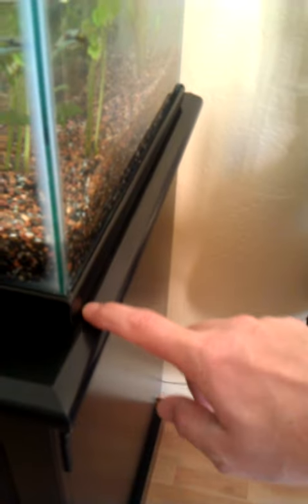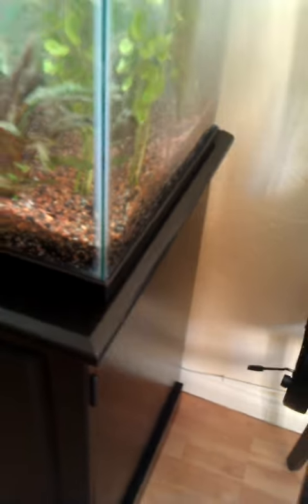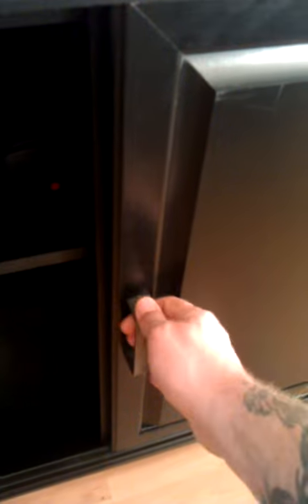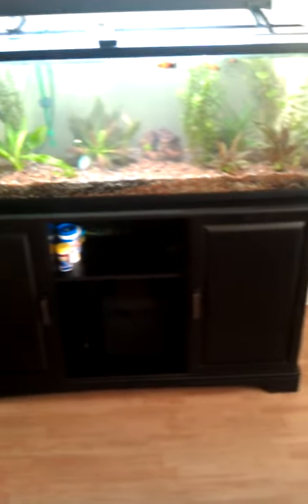Top Fin 55-75 Gallon Aquarium Stand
Top Fin 55-75 Gallon Aquarium Stand from PetSmart